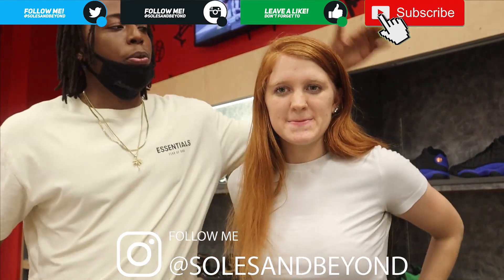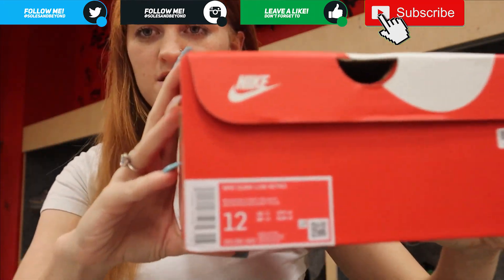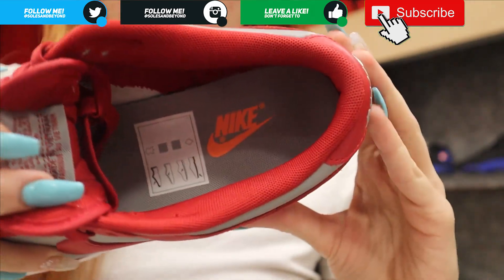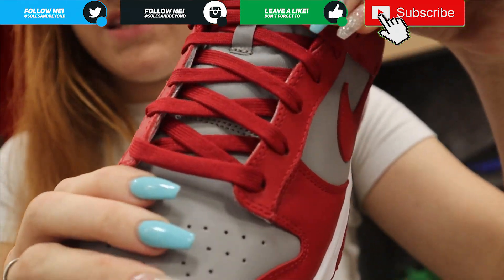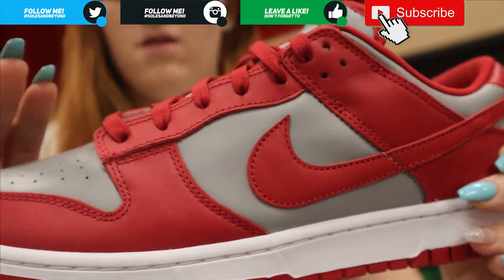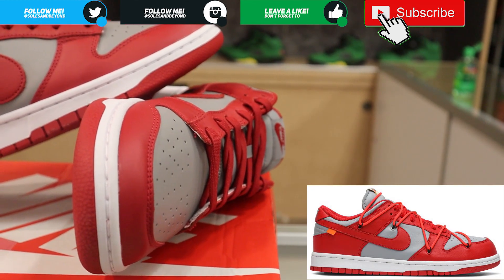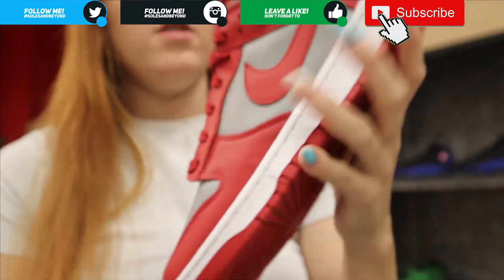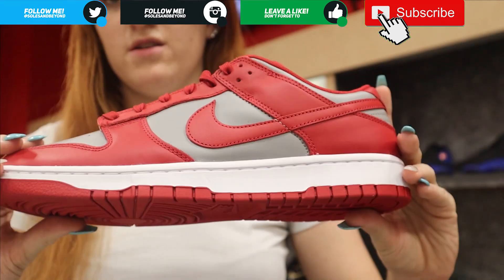Nike Dunk Low "UNLV" Review and On Foot!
Background Info:
Originally released in 1985 as a Dunk High, the “UNLV” iteration of the Nike Dunk is finally set to return in low-top form.
Similar to the recently released Off White x Nike Dunk Low “University Red”, this “UNLV” iteration sports the University of Nevada, Las Vegas’ color scheme.

Personal Thought:
These aren't anything too special to me or Ally, but it's definitely a shoe that has joined my personal collection. How do you guys feel about it? cop or drop?